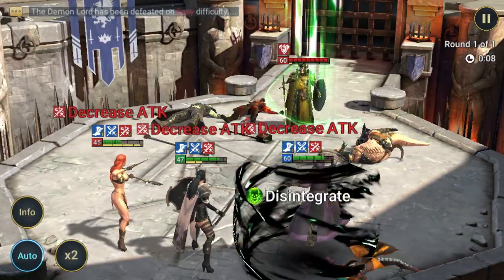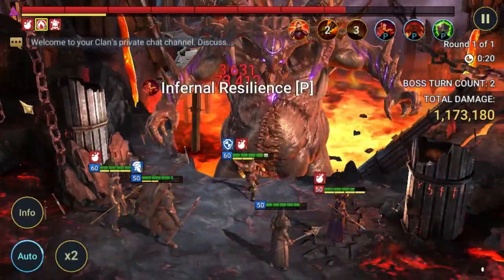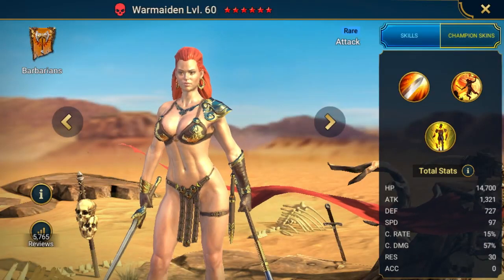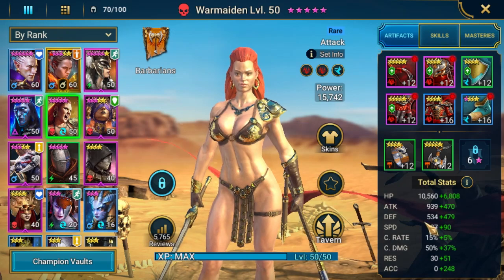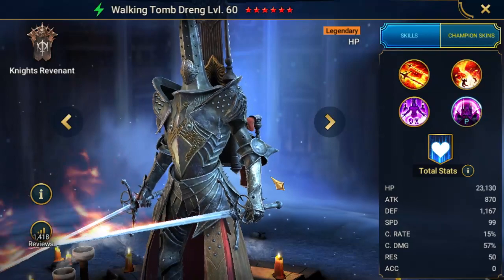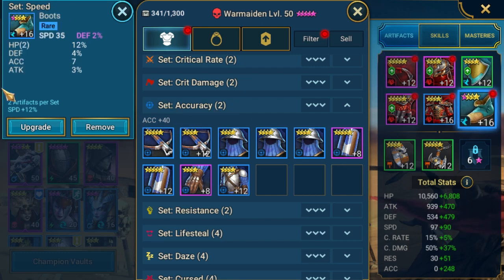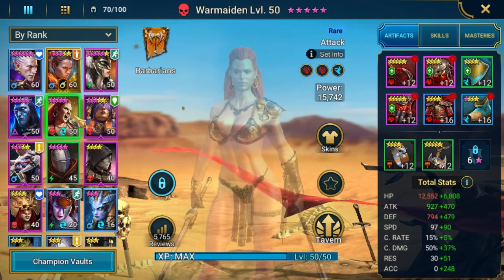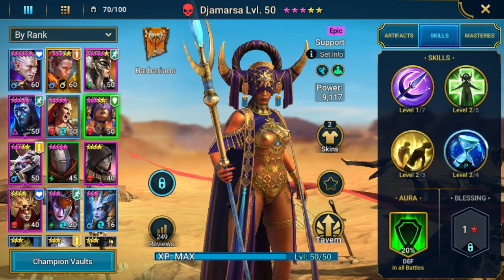BUFFS AND DEBUFFS EXPLAINED: Part 1 - The Basics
Part 1 of a 3 part series on buffs and debuffs.